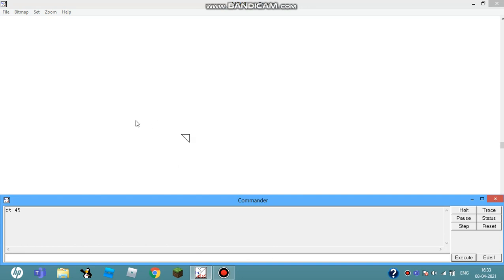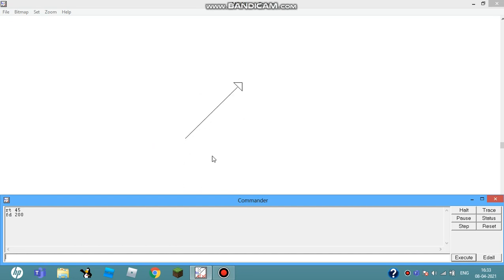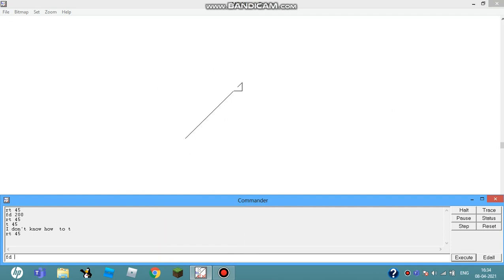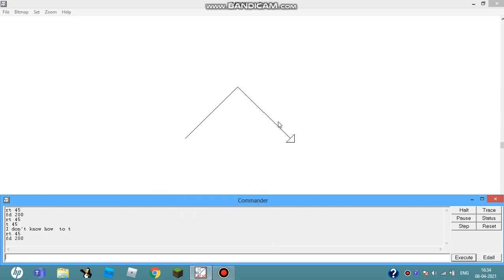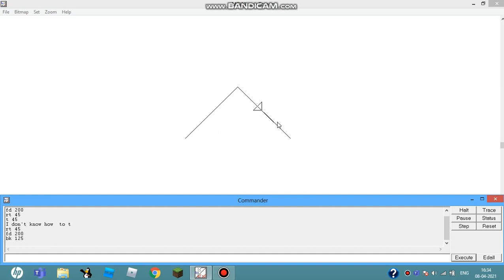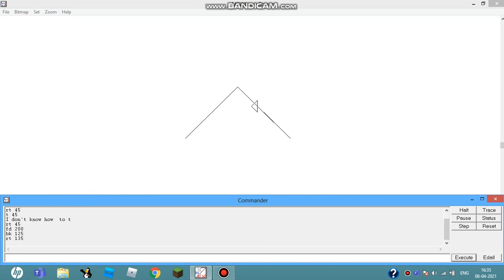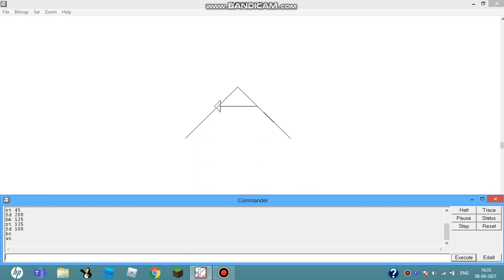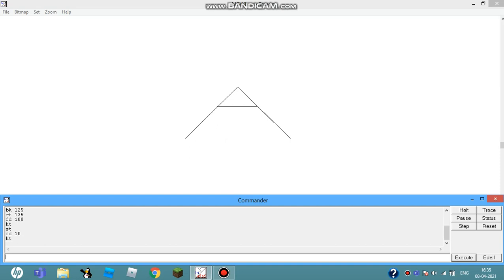How to draw letter A in MSW LOGO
Whatch this video if you dont know what is Turtle in MSW LOGO